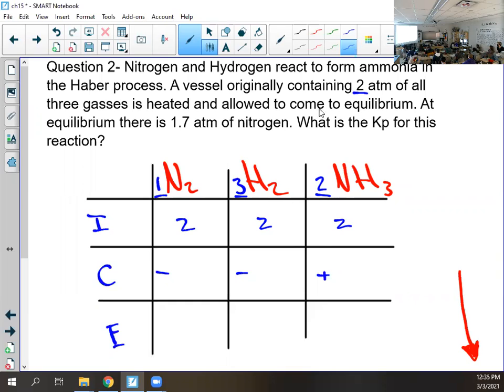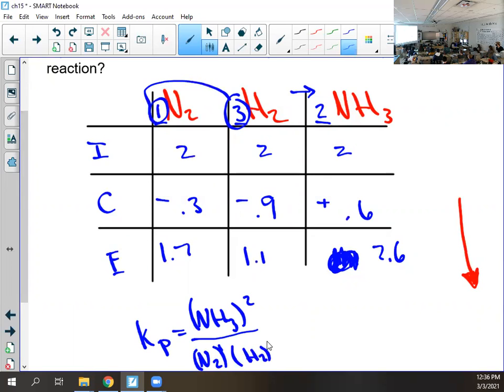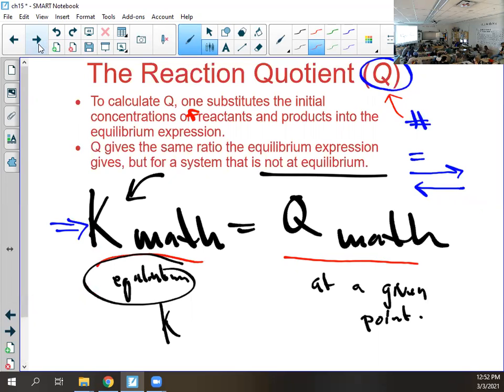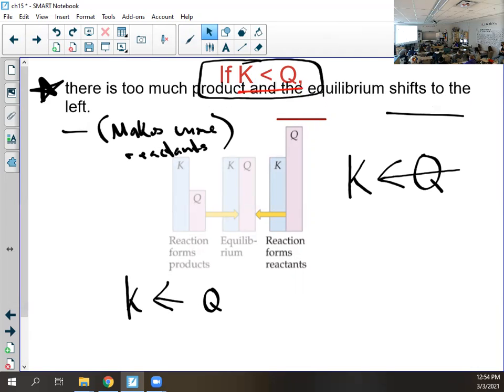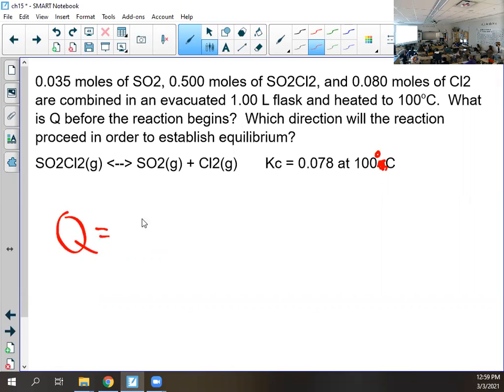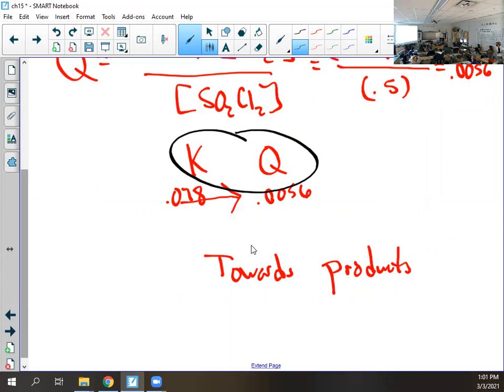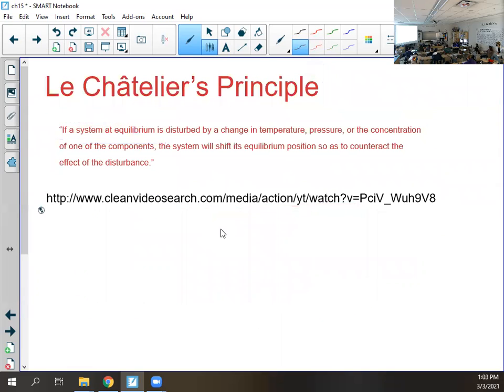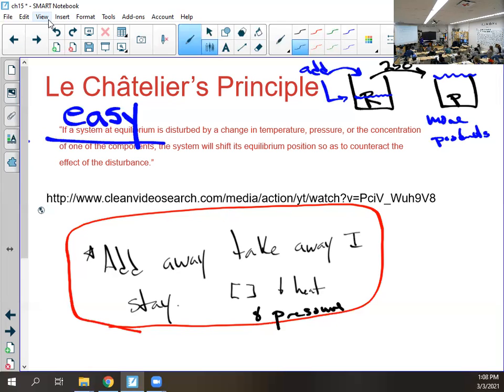AP 2021 Ch 15 Q and other stuff